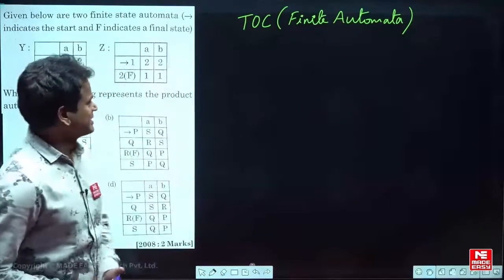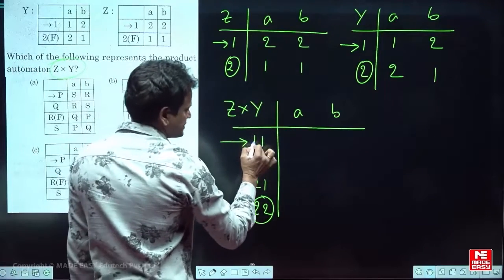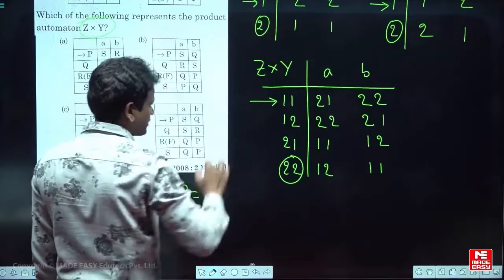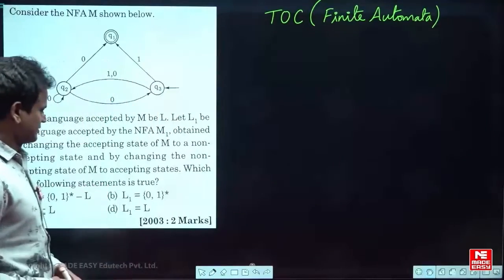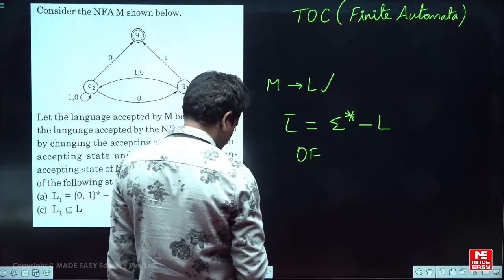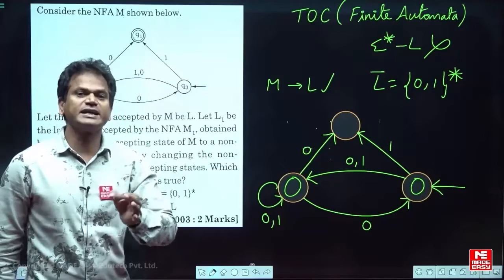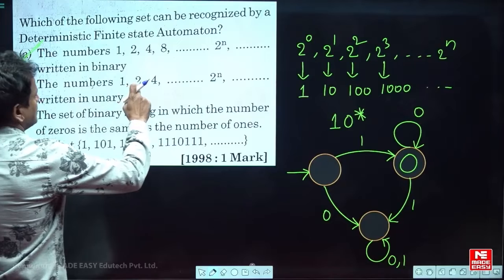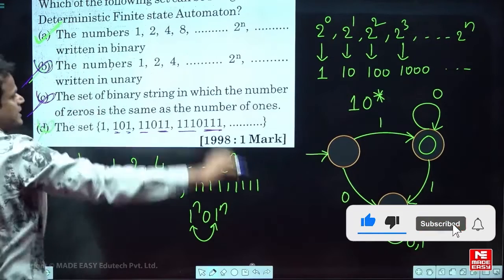Previous Year Question for GATE | Important PYQs | Theory of Computation | MADE EASY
In today's video, we have Prasad Sir, one of the most renowned and experienced faculties at MADE EASY. He will solve some Important PYQs of TOC for the Theory of Computation subject.